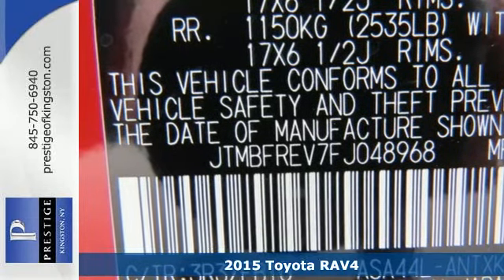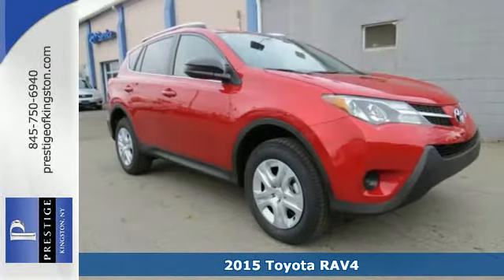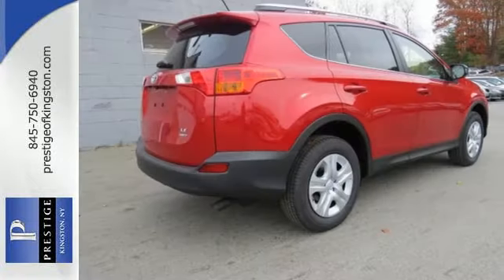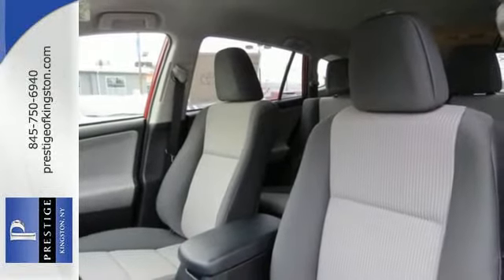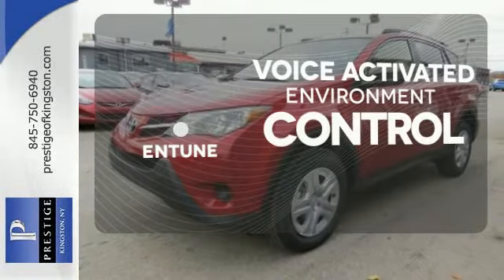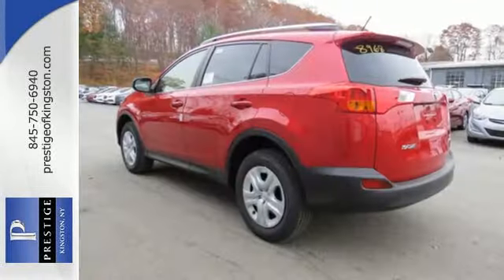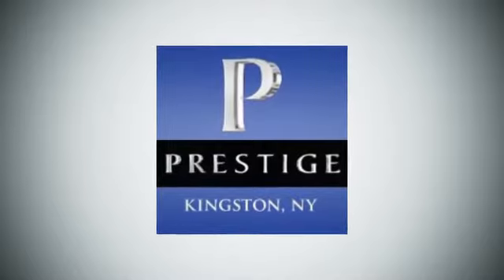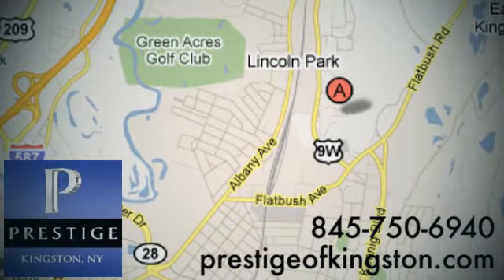2015 Toyota RAV4 Kingston NY Poughkeepsie, NY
Year: 2015
Make: Toyota
Model: RAV4
Trim: LE
Engine: 2.5L 4-Cylinder DOHC Dual VVT-i
Transmission: 6-Speed Automatic
Color: Red
Interior: Black
Stock #: FJ048968
VIN: JTMBFREV7FJ048968
Price excludes taxes, tag, title, registration, $75 documentation fee & $10 NY State Inspection. Price includes: $750 - TMS Customer Cash. Exp. 11/30

Address:
756 East Chester St By-Pass